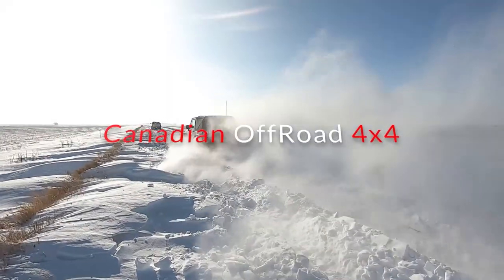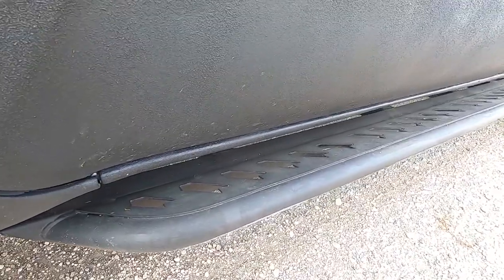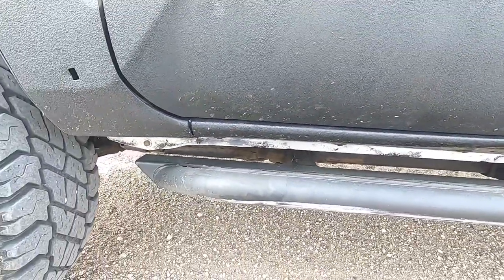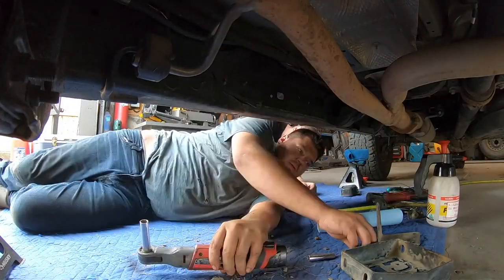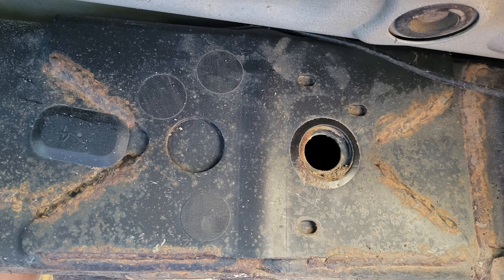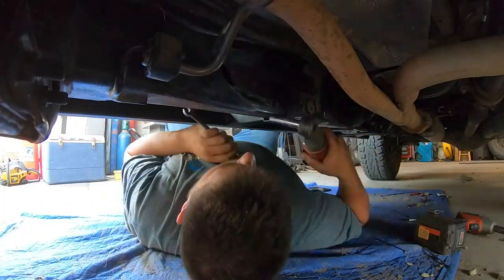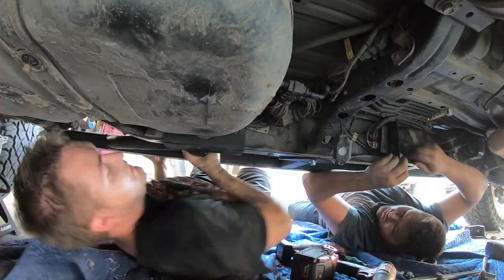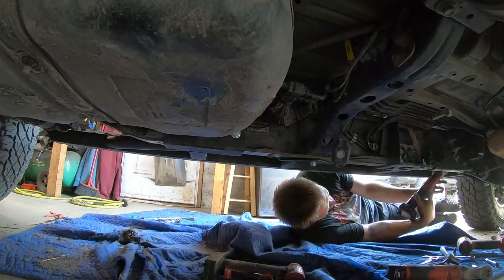Arc One Industries Tactical One Series Sliders - 3rd Gen 2017 Toyota Tacoma Install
Hey guys here is the other install video for my sliders made by Arc One Industries!